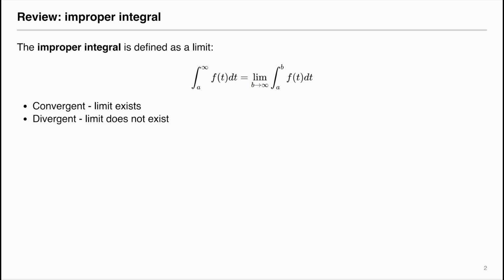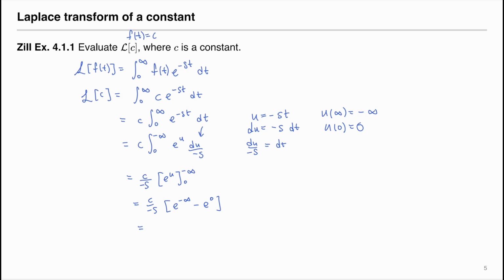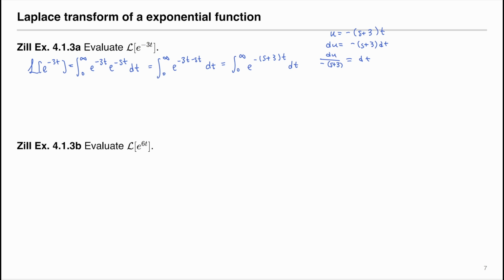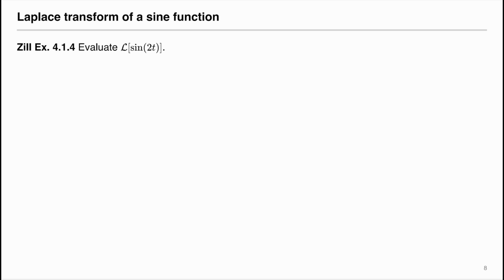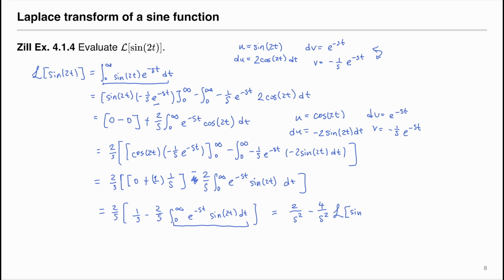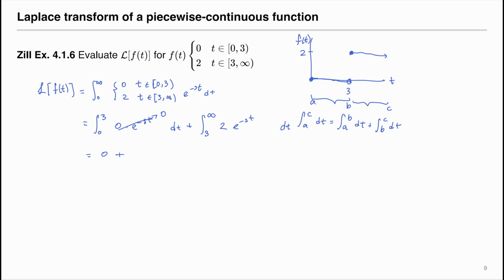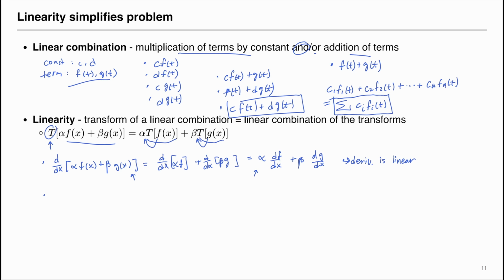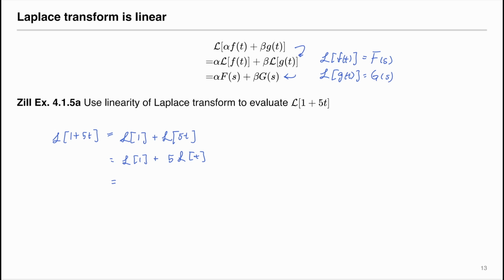Definition and Linearity of Laplace Transform [Process Dynamics and Control]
We define and motivate Laplace transforms, evaluate Laplace transforms of simple functions, and introduce linearity of Laplace transforms.
References:
Zill, D. G. (2016). Advanced Engineering Mathematics (6th edition). Jones & Bartlett Learning.
%%% CHAPTERS %%%
00:00 Review of improper integrals
00:30 Definition of Laplace transform
01:08 Motivation of Laplace transform
02:59 Example: L of constant
05:40 Example: L of linear function
08:26 Example: L of exp function
14:24 Example: L of sine function
21:10 Example: L of piecewise-continuous function
25:04 Intro to Linearity
30:01 Laplace transform is linear
32:20 Example: use linearity